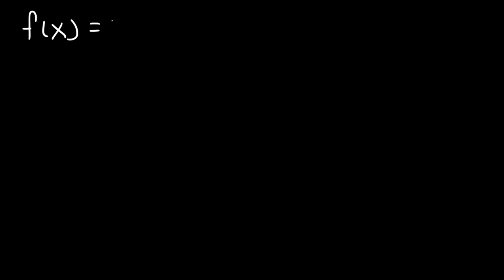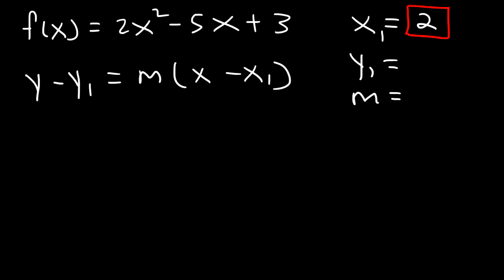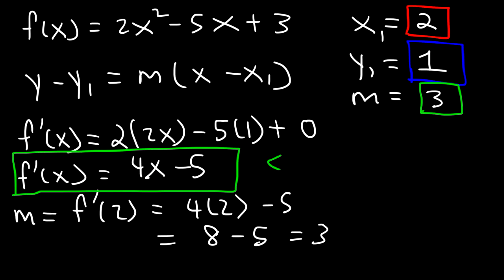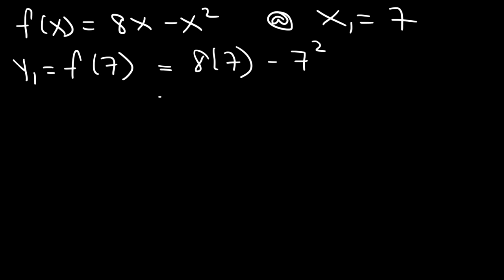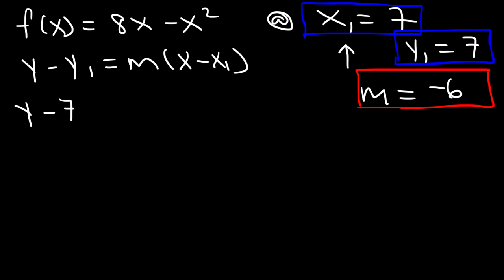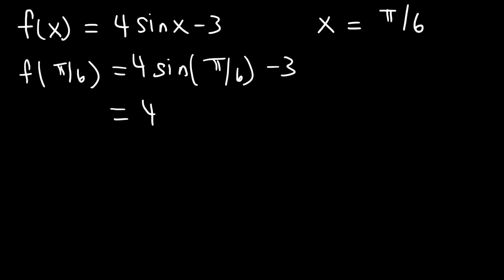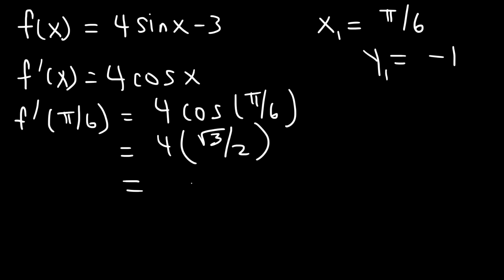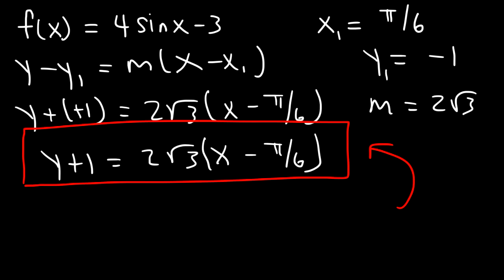How To Find The Equation of The Tangent Line With Derivatives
This calculus video tutorial explains how to find the equation of the tangent line with derivatives.  It explains how to write the equation of the tangent line in point slope form and slope intercept form.